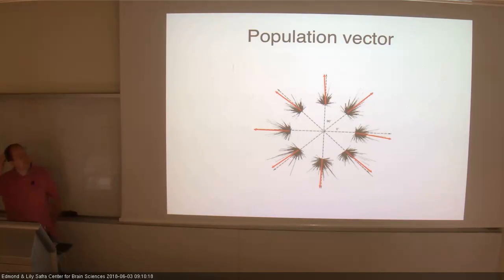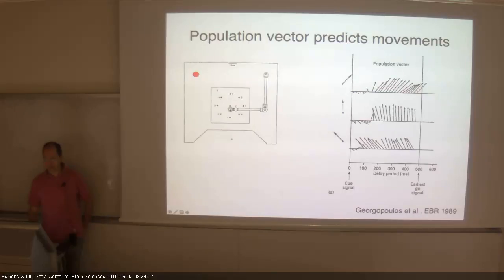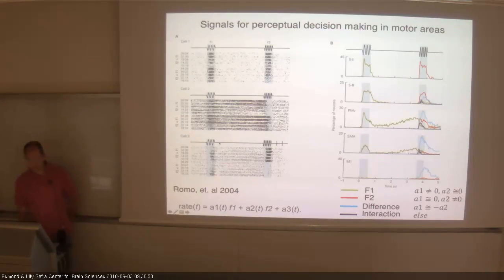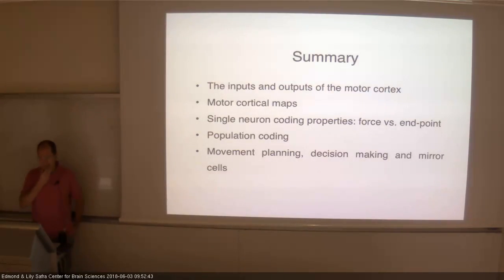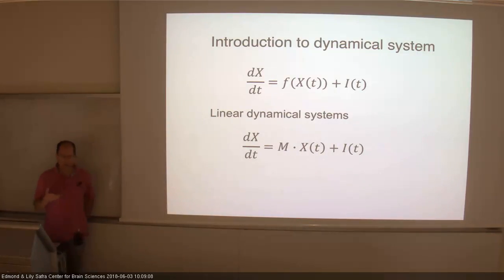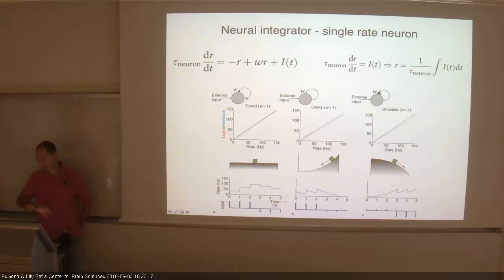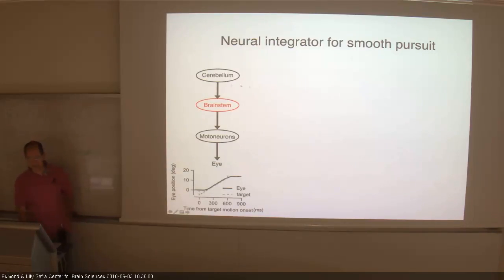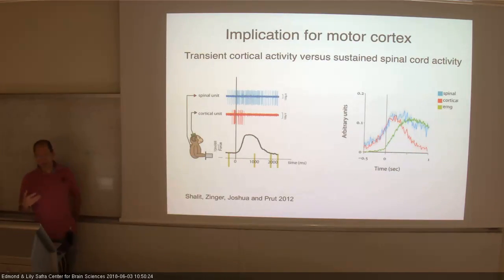Physiology A - 03062018